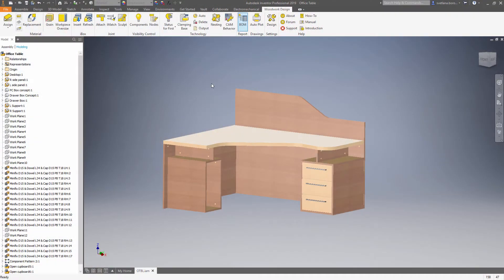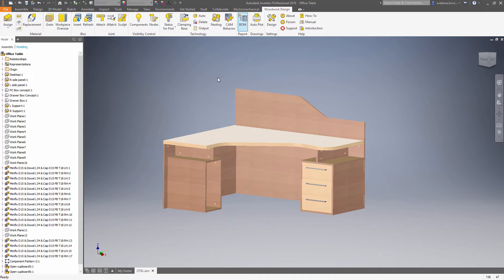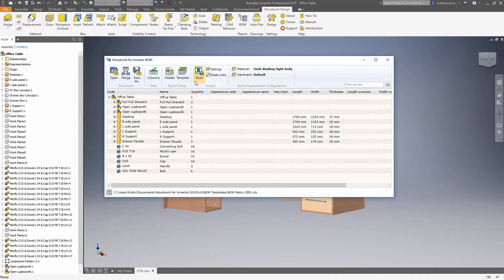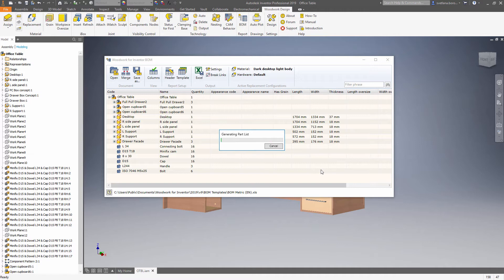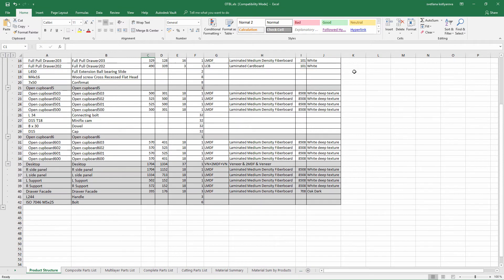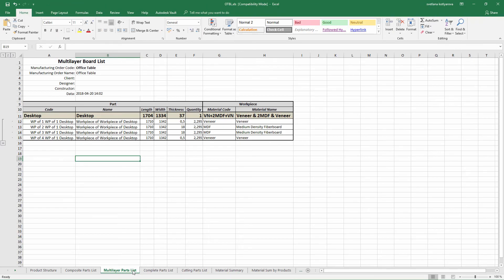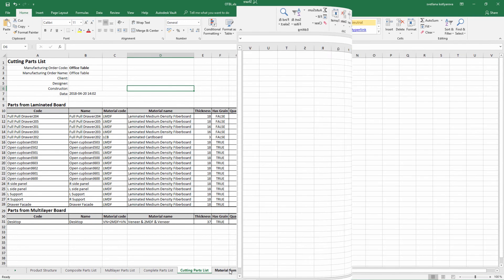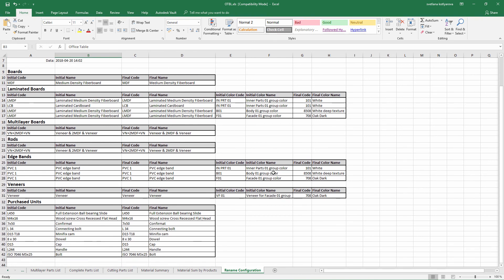BOM (Bill of Material) generation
In this video, you will see how BOM (Bill of Material) is created automatically.